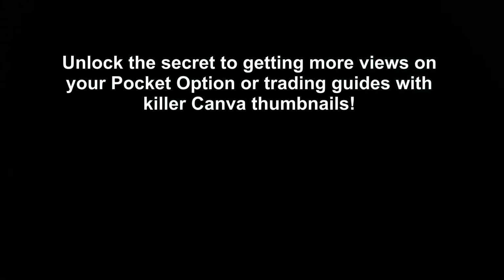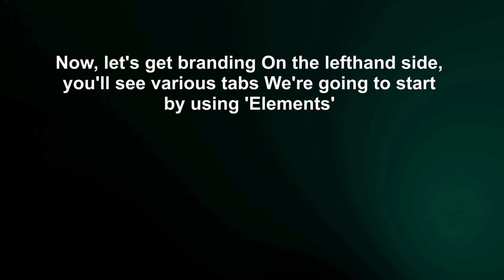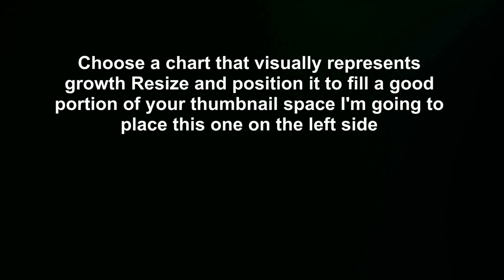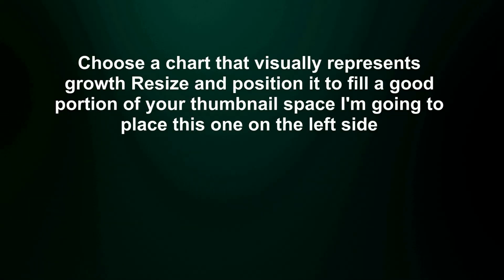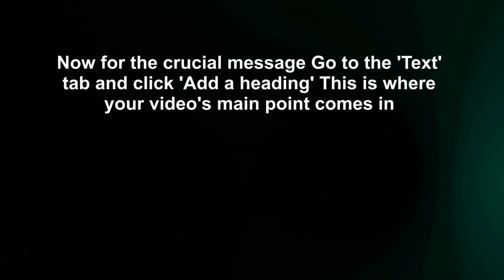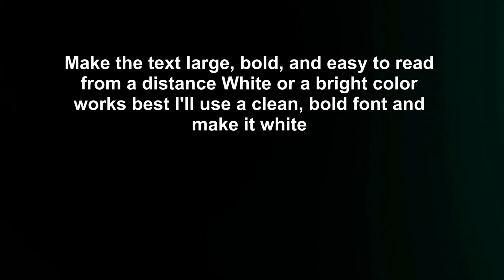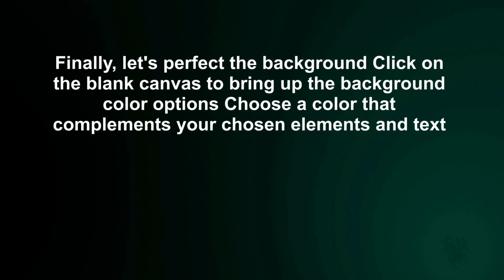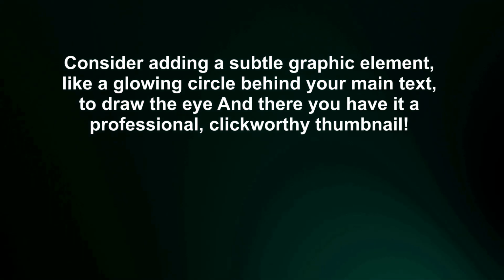How to Make Best Thumbnails In Canva for Videos Releted to Pocket Option Or Trading - GUIDE!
How to Make Best Thumbnails In Canva for Videos Releted to Pocket Option Or Trading guides viewers through the process of creating eye-catching thumbnails on Canva specifically tailored for Pocket Option or trading-related videos. This tutorial focuses on leveraging Canva's tools to design compelling visuals that attract clicks and boost video visibility, emphasizing the importance of branding and clear messaging.

00:00 Boost Your Pocket Option Videos!
00:08 Unlock the Secret to Getting More Views
00:16 Head Over to Canva.com
00:24 Create a Blank YouTube Thumbnail
00:36 Start Using Elements
00:44 Search for Trading Keywords
00:54 Choose a Growth Chart
01:07 Add Color to the Chart
01:12 Find a Compelling Photo
01:24 Select a High-Quality Image
01:39 Add the Crucial Message
01:50 Type Your Video's Core Message
02:04 Make the Text Large and Bold
02:16 Add a Secondary Line of Text
02:30 Perfect the Background Color
02:42 Add a Subtle Graphic Element